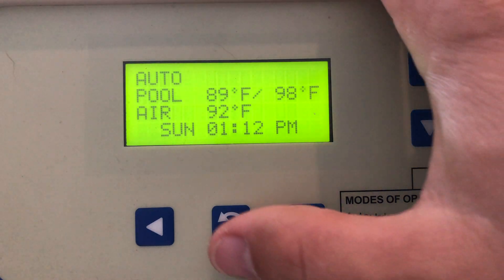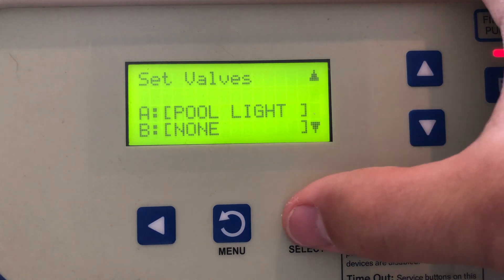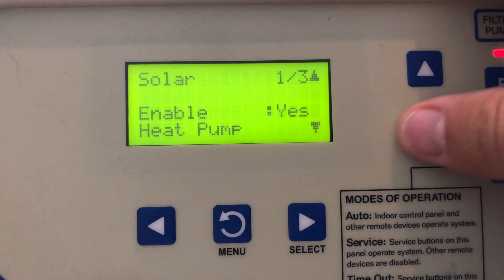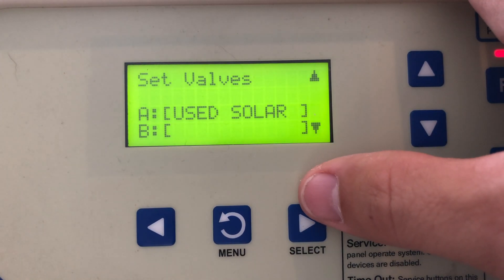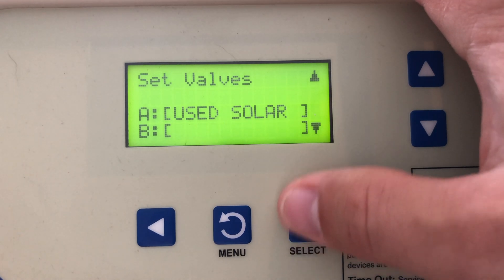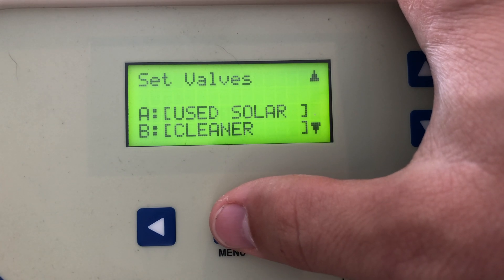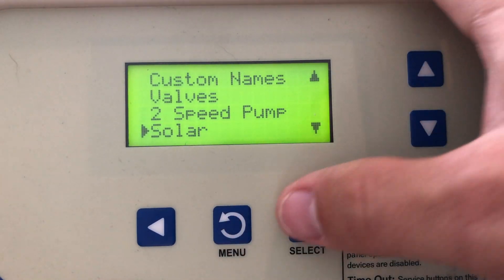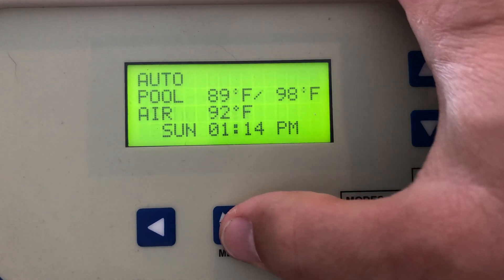How To Program Valves A & B in Pentair Easy Touch Automation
Confused about how to program Valves A and B in your Pentair Easy Touch Automation system? You’re not alone. In this video, I walk you step-by-step through the process of setting up Valve A for solar heating and Valve B for any auxiliary feature circuit, like water features or additional equipment.

If you’re installing a heat pump, I’ll show you how to properly configure Valve A to support it by enabling the heat pump option under the solar settings. This helps your Pentair automation system function correctly and avoid programming errors that are common with new setups.

Whether you're using Pentair Easy Touch, IntelliTouch, or IntelliCenter, understanding how to assign valve actuators properly is key to optimizing performance.